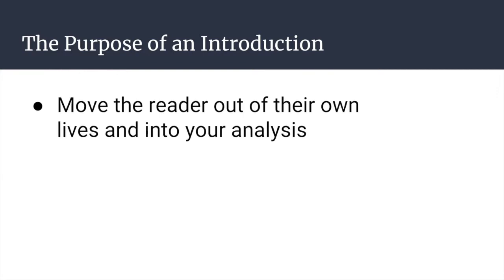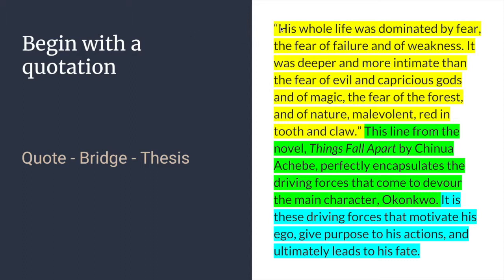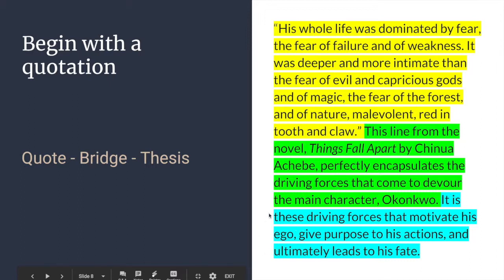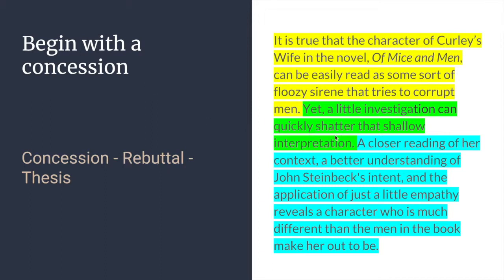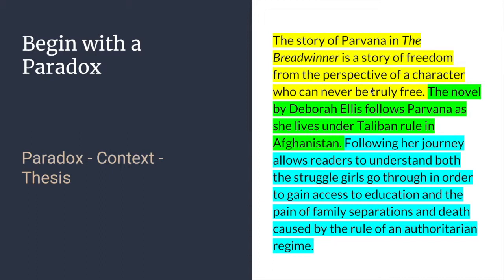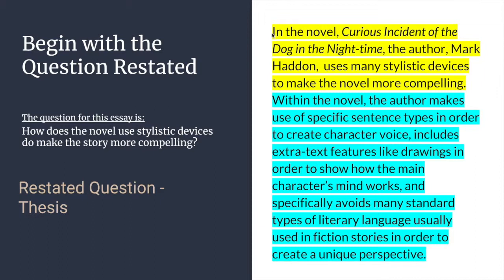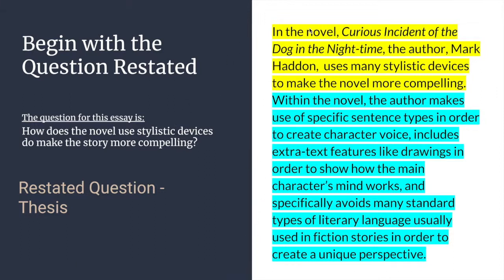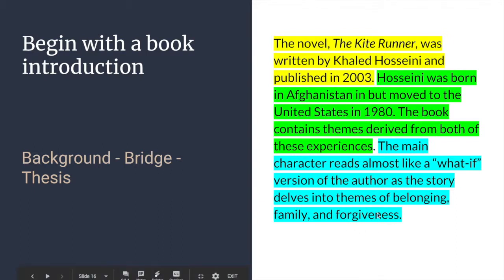Various Introduction Paragraphs